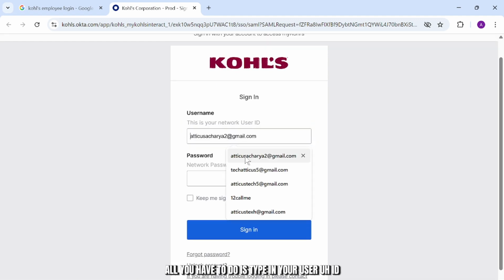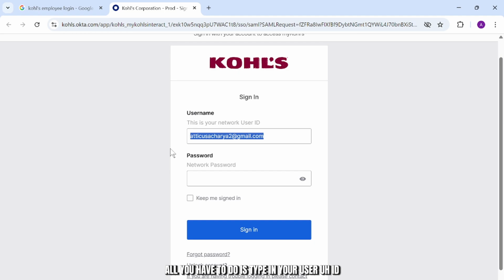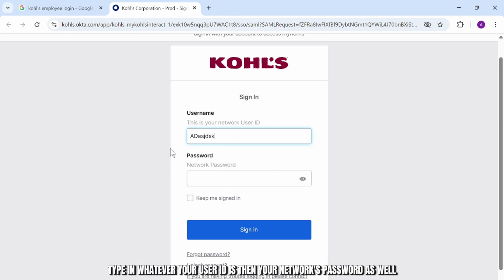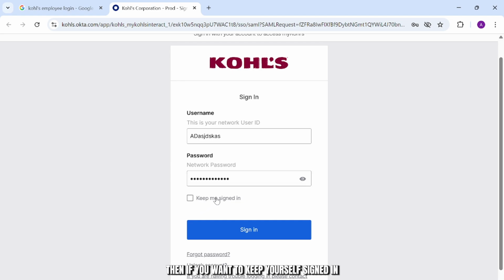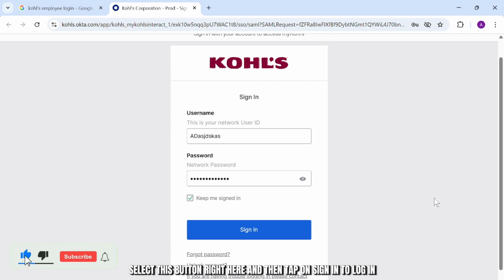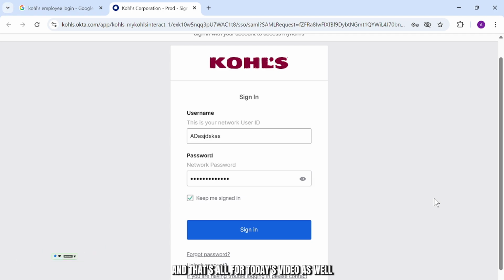How To Login Into Kohl’s Employee Account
Trying to access your Kohl’s employee account but not sure where to start? 🧑‍💼💻 This quick and simple 2025 guide will show you exactly how to log in to your Kohl’s Workday or MyHR employee portal step by step — whether you're at home or on the go!

What You’ll Learn in This Video:
✅ How to log into your Kohl’s employee account on desktop or mobile
✅ The correct login URL for Workday / MyHR Kohl’s portal
✅ What to do if you forget your password or username
✅ Tips for secure login and account recovery

Whether you're a new hire or returning team member, this tutorial will help you access your work schedule, pay stubs, benefits info, and more — all in just a few taps!

📌 Chapters:
⏱ 0:00 - Introduction
⏱ 0:10 - How To Login Into Kohl’s Employee Account